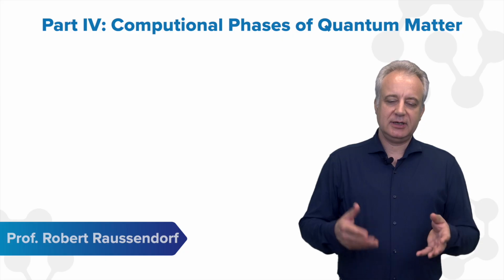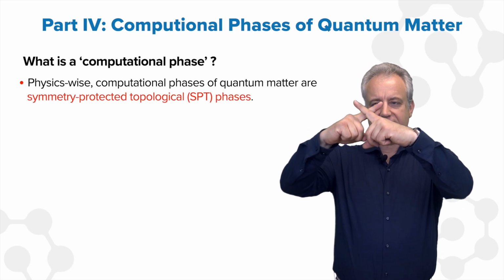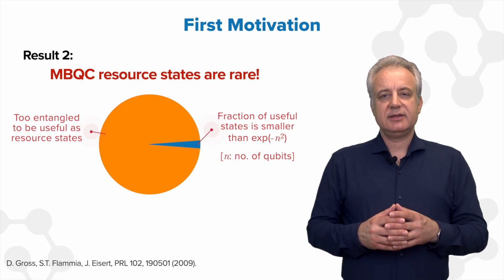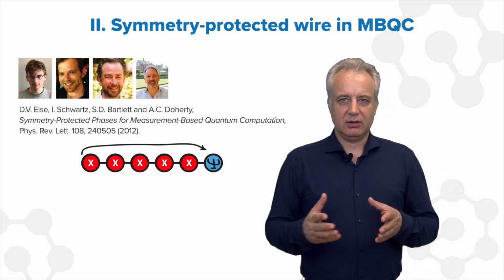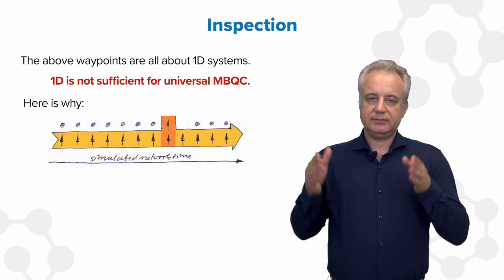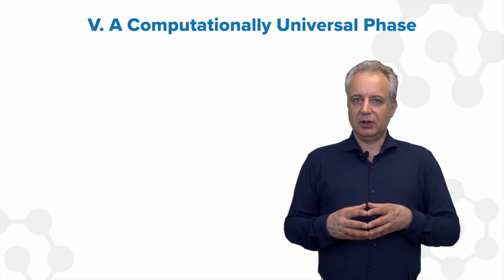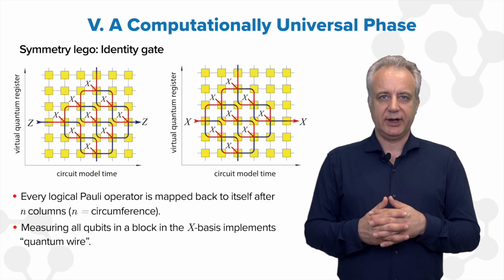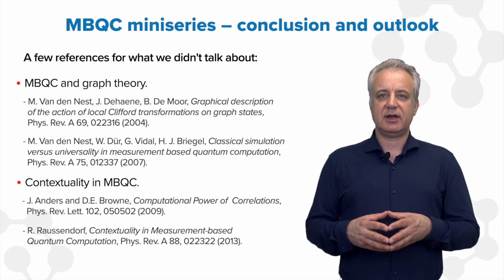Measurement-Based Quantum Computation - Lecture 7: Computational Phases of Quantum Matter